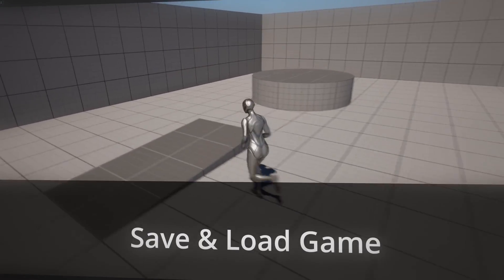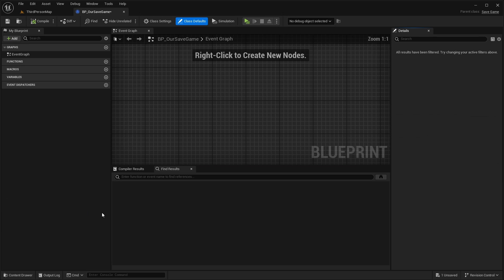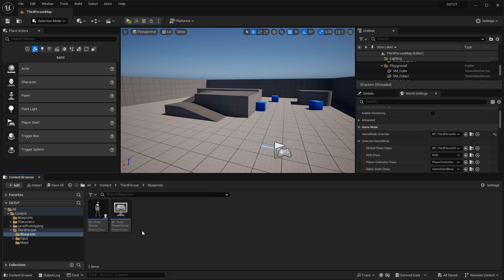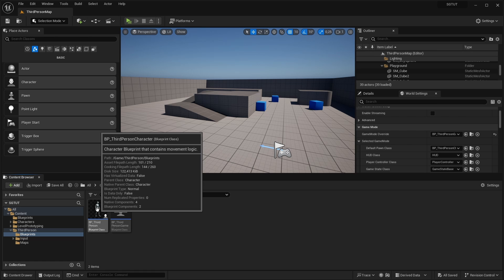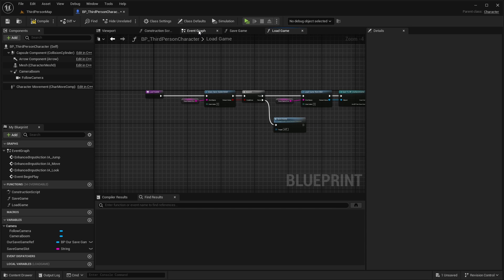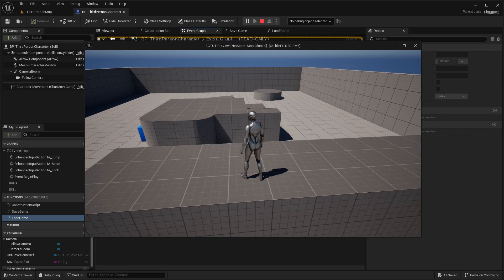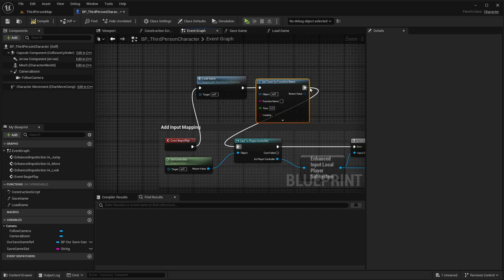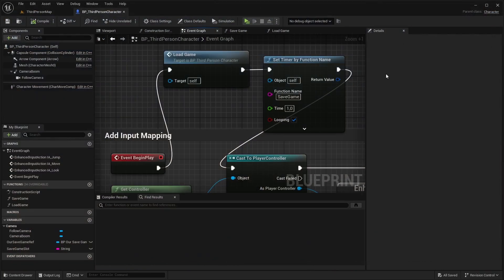Save and Load Game - Unreal Engine 5 Tutorial [UE5]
00:00 Introduction
00:20 Save Game Blueprint
02:03 Save Game
5:55 Load Game
07:52 Test by pressing keys
09:30 Auto Save
10:23 Result & Outro